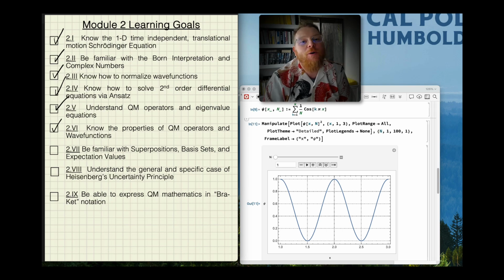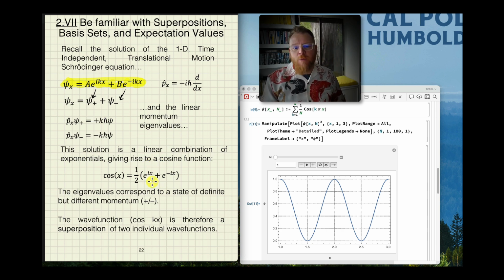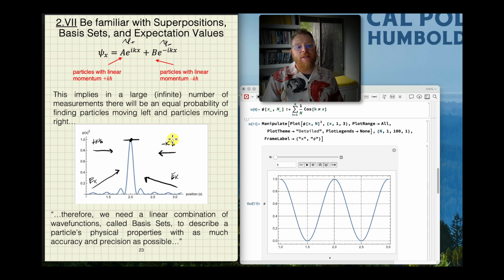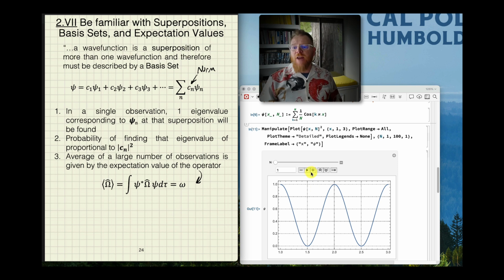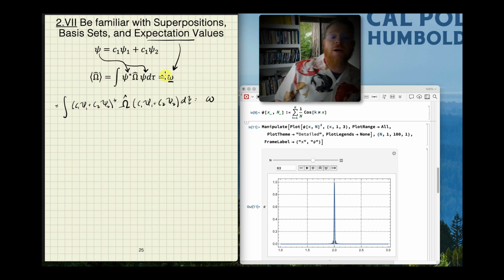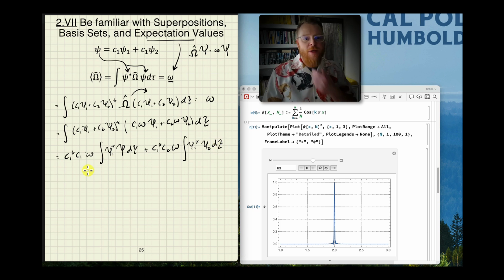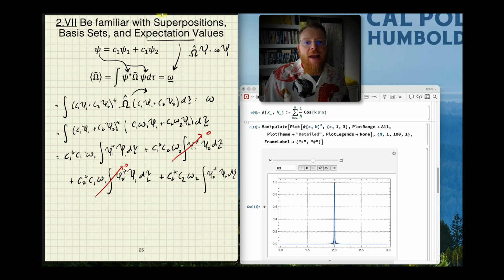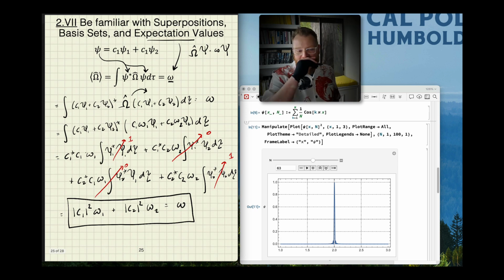CHEM 362 S25 Lecture 2.VII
Learning Goal:  Be familiar with Superpositions, Basis Sets, and Expectation Values